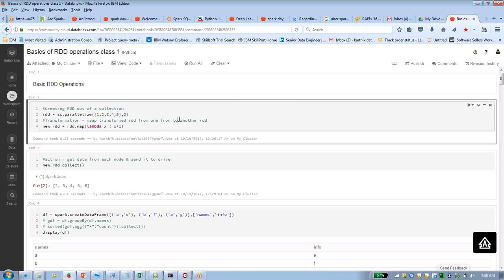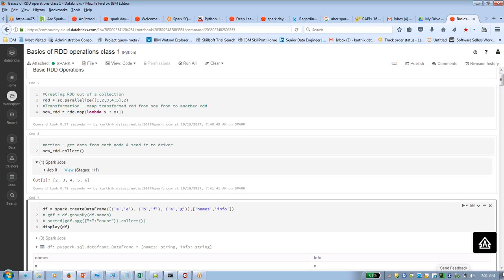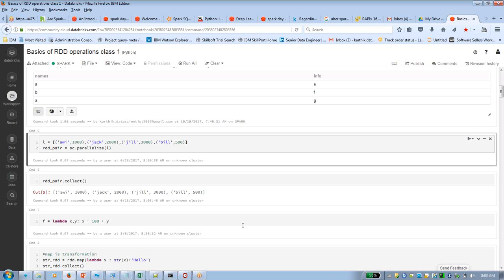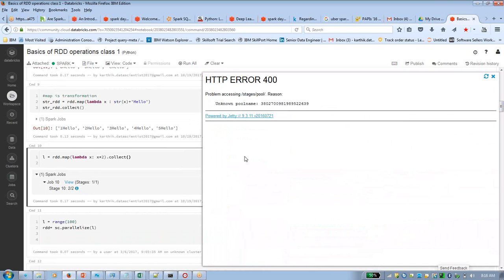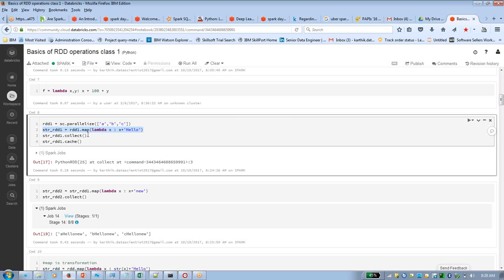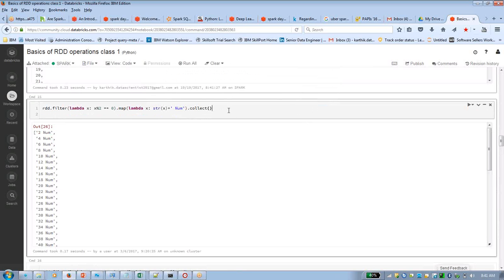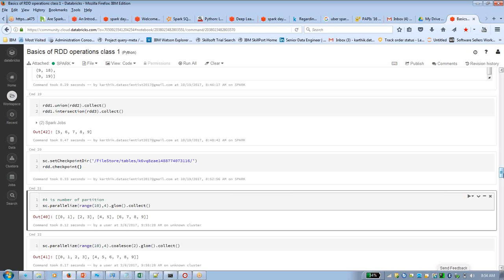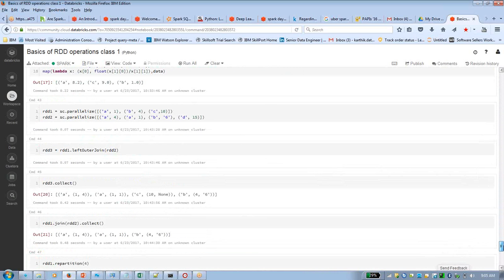Spark Day6 RDDs